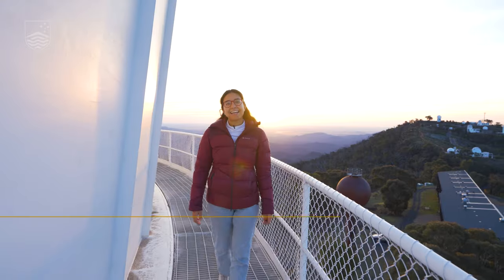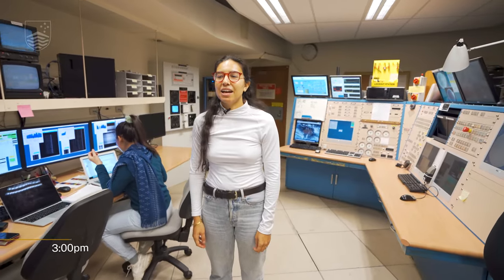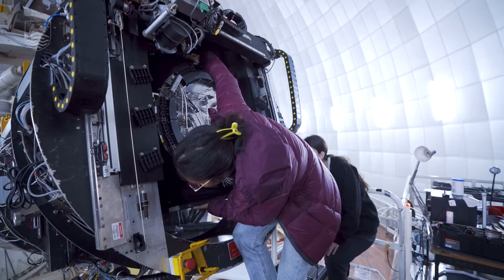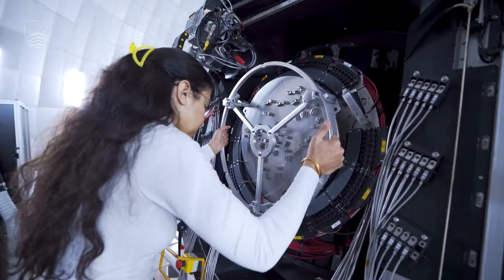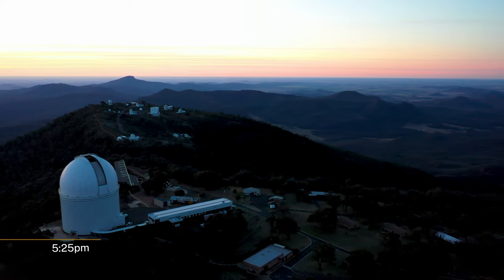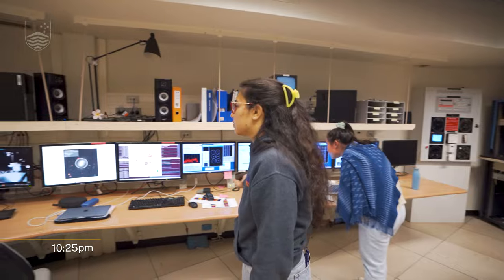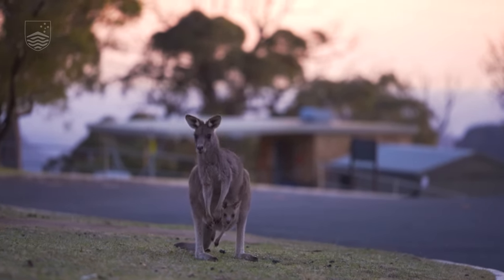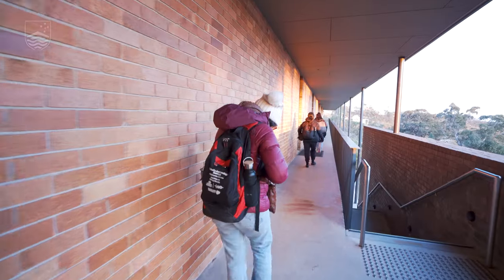A night in the life of an astronomer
Searching for galaxies from the Anglo-Australian Telescope at Siding Spring Observatory.

Come along as Dr Stefania Barsanti from the ANU Research School of Astronomy and Astrophysics takes us behind scenes of the of the life an astronomer.